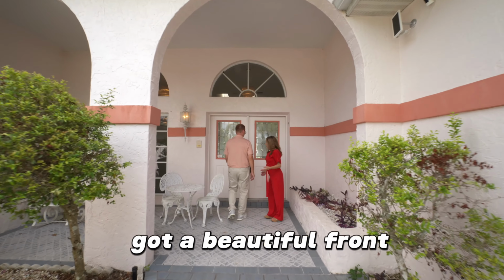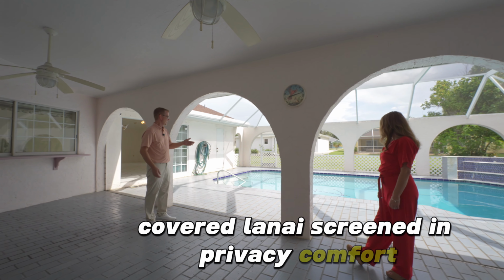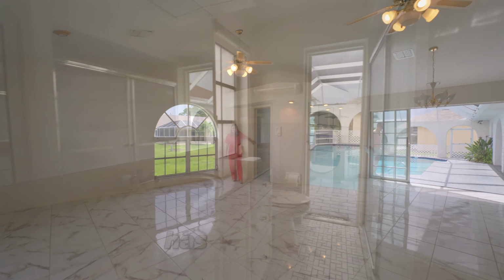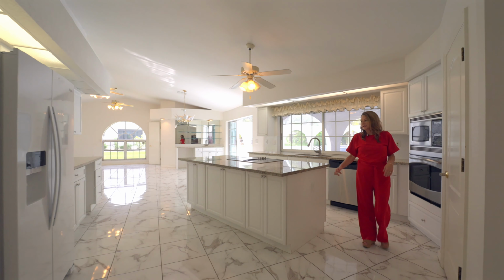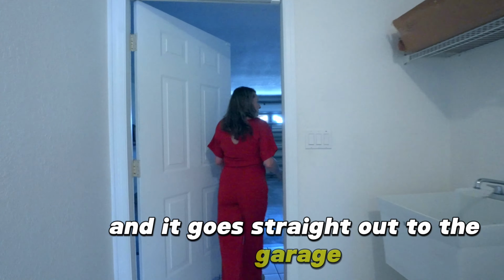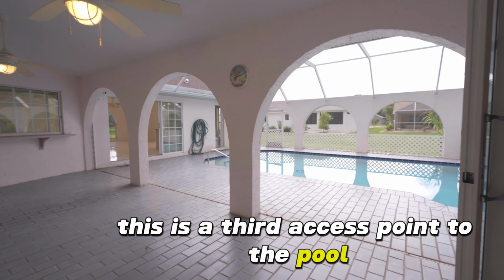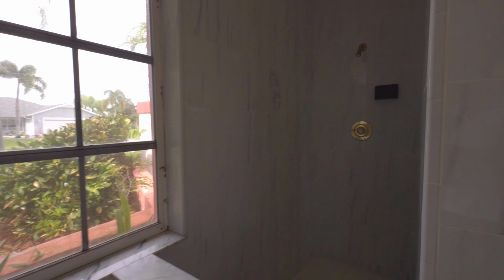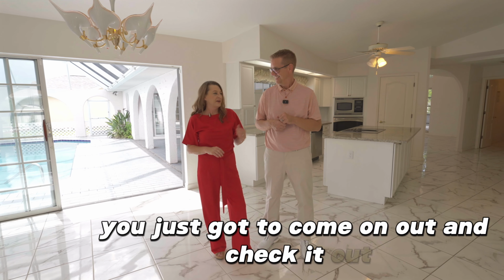26071 Paysandu Dr, Punta Gorda Isles, FL - For Sale - Real Estate Video Walkthrough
This is a real estate listing video walk through of 26071 Paysandu Dr, Punta Gorda Isles, FL

If you would like a video like this Paul Emmanuel Kohler is a Photographer and Videographer that specializes in Real Estate Photography, videography, matterport, and marketing of real estate properties in Punta Gorda Isles, Bradenton, Sarasota, Venice, North Port, St. Petersburg, and the surrounding areas.